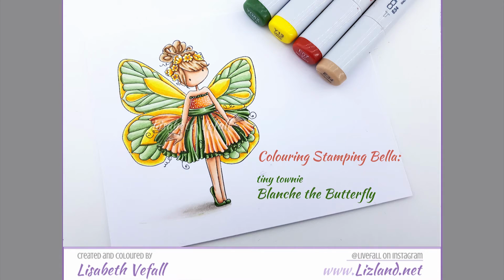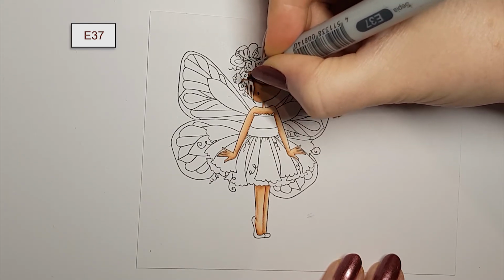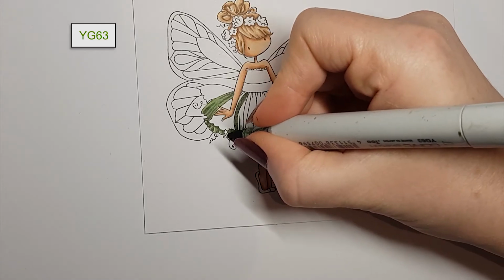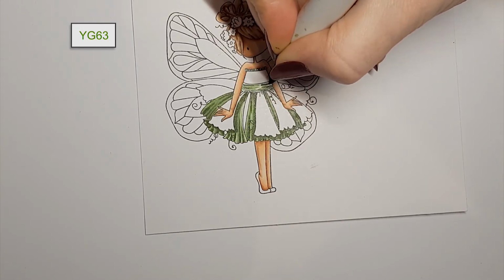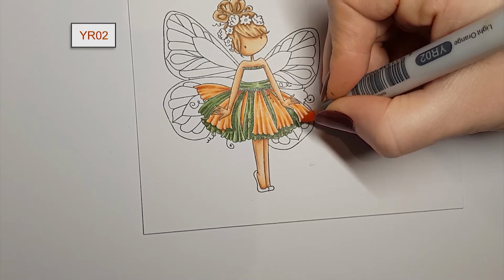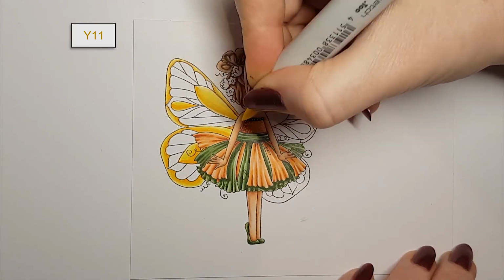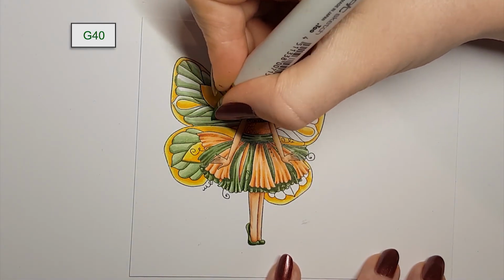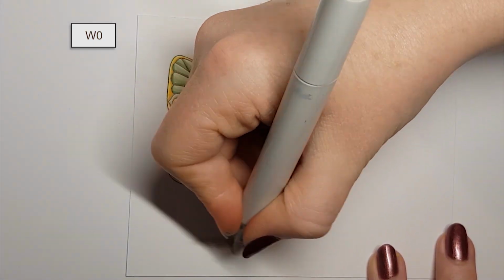Copic Marker colouring: Stamping Bella Blanche the Butterfly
Colouring up Stamping Bella's Blanche the Butterfly using Copic Markers.

Copics used in this video:
(skin) E000, E00, E02, E13, E15
(hair) E31, E34, E37
(green on dress) YG61, YG63, YG67, G99
(orange on dress) YR00, YR02, YR04, E07
(green on wings) G40, G21, YG63
(yellow on wings) Y11, Y13, Y17, Y38
(flowers in hair) Y38, YR00, YR02, YR04, E37
(ground shadow) W0, W1, W5